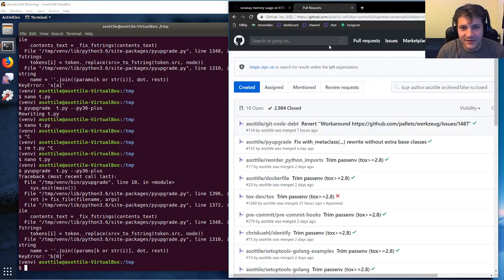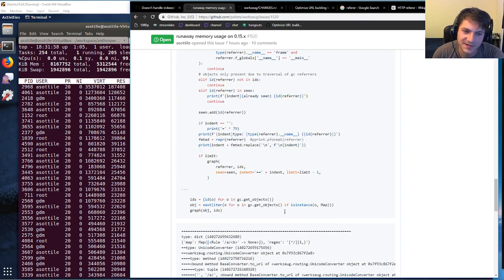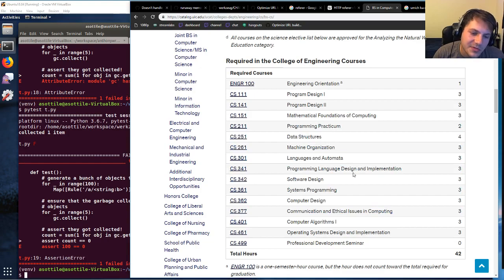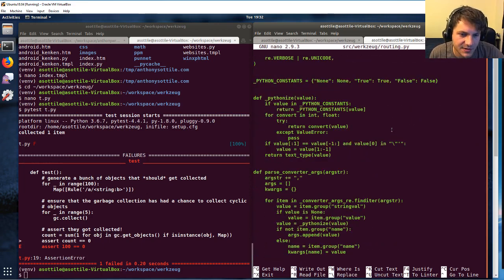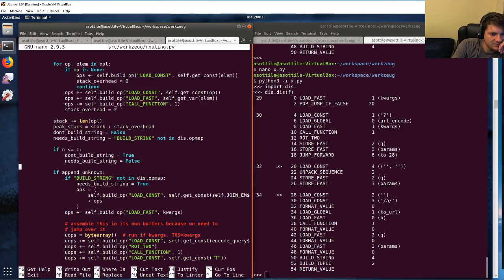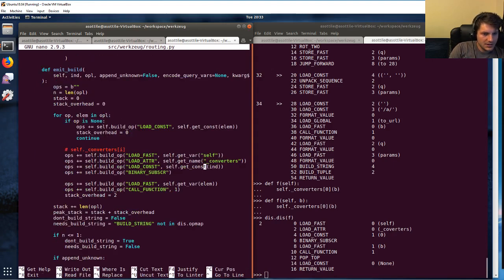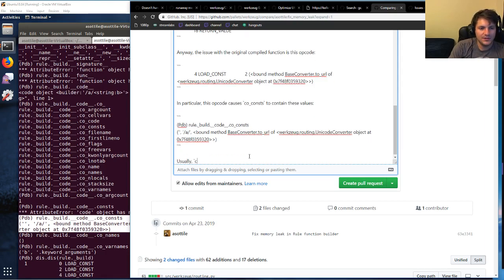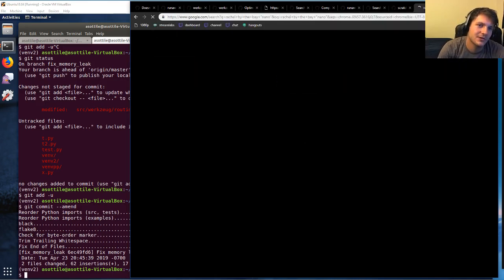replay - werkzeug memory leak - 2019-04-23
At work today we found a memory leak in werkzeug -- today I fix the bytecode compiler in werkzeug to not leak!  The first hour is mostly just questions and stories -- after that I dig into the code.  If you want the tl;dr, I go through my explanation at 3:15:39